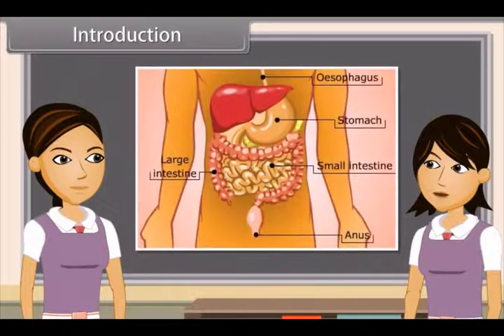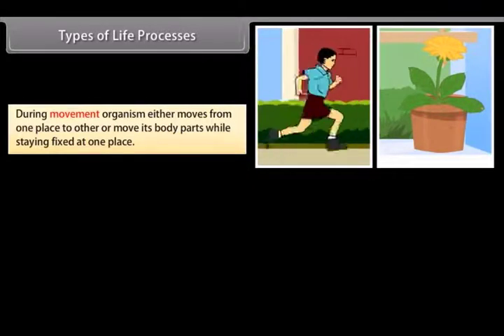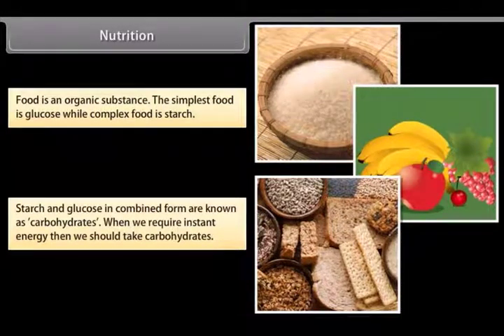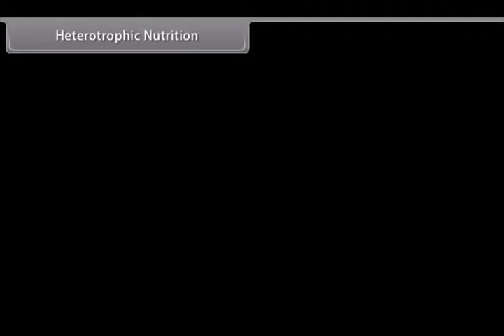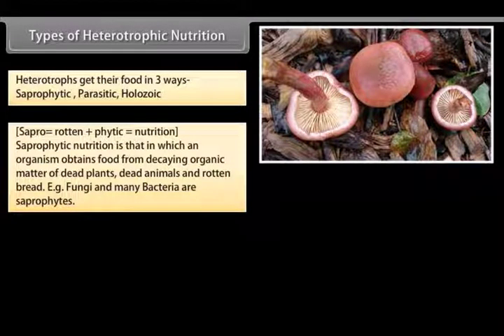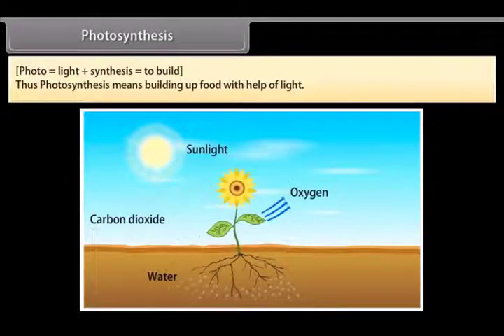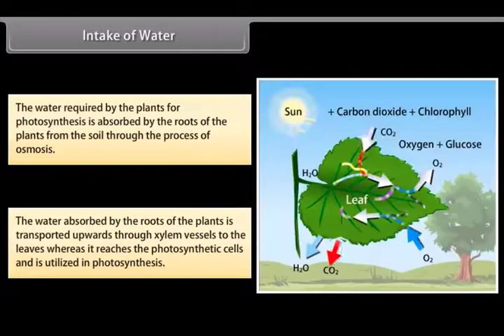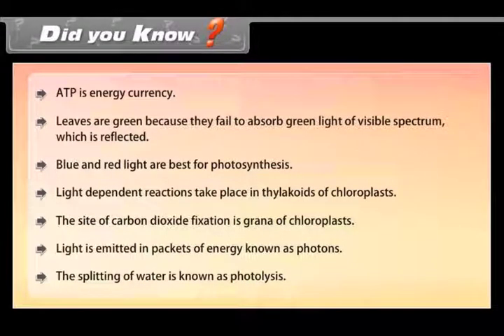LIFE PROCESSES | PART-1 | PHOTOSYNTHESIS | CLASS-10TH | ANIMATED BIOLOGY VIDEO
Photosynthesis, the process by which green plants and certain other organisms transform light energy into chemical energy. During photosynthesis in green plants, light energy is captured and used to convert water, carbon dioxide, and minerals into oxygen and energy-rich organic compounds.

It would be impossible to overestimate the importance of photosynthesis in the maintenance of life on Earth. If photosynthesis ceased, there would soon be little food or other organic matter on Earth. Most organisms would disappear, and in time Earth’s atmosphere would become nearly devoid of gaseous oxygen. The only organisms able to exist under such conditions would be the chemosynthetic bacteria, which can utilize the chemical energy of certain inorganic compounds and thus are not dependent on the conversion of light energy.